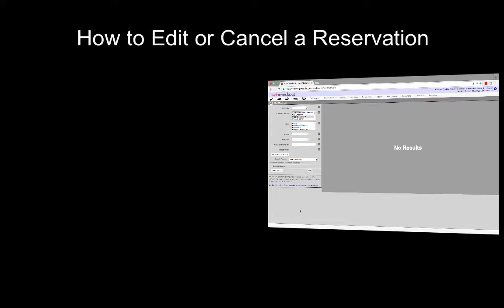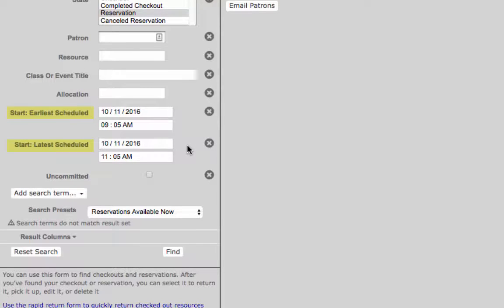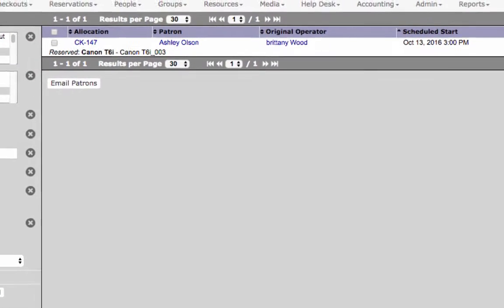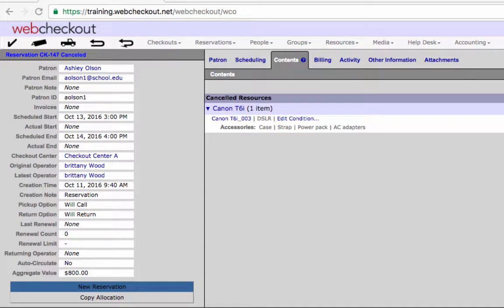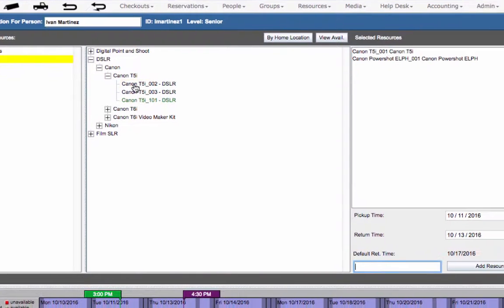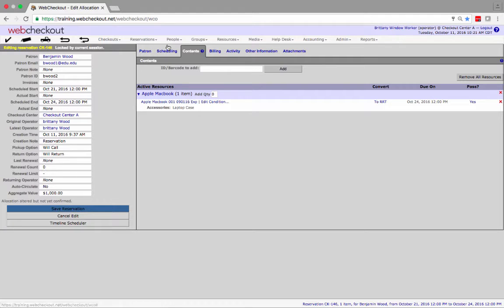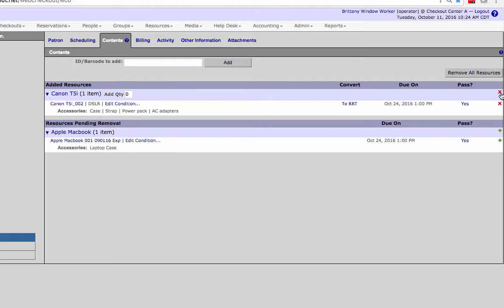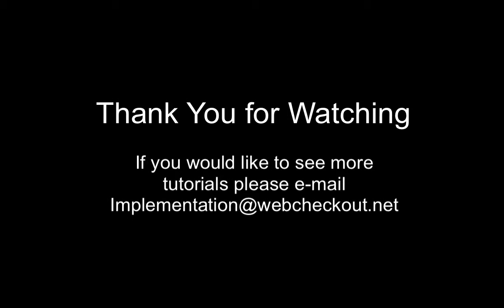How-To Edit or Cancel a Reservation Using WebCheckout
Table of Contents:

01:26 - How-To Cancel a Reservation
01:48 - Edits in Timeline Scheduler
02:42 - Edits in Shopping Cart Mode

This video demonstrates how to edit of cancel a reservation using WebCheckout.